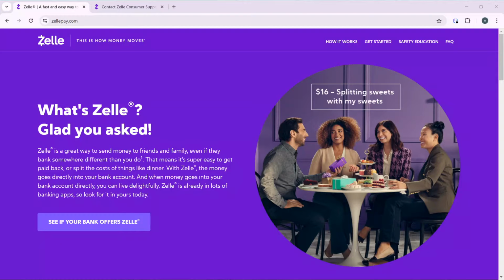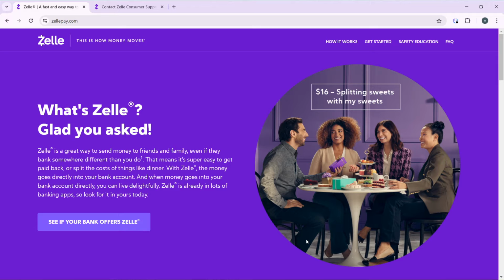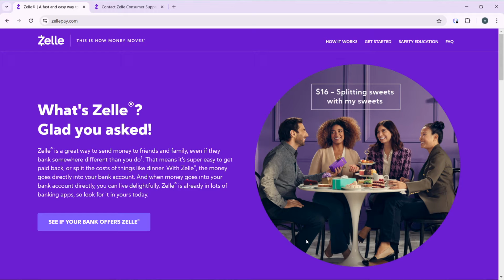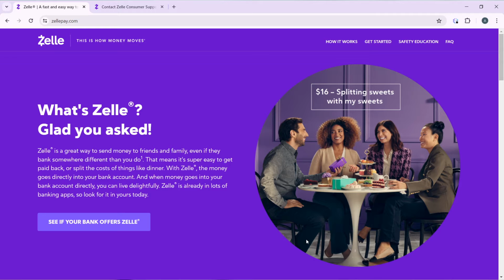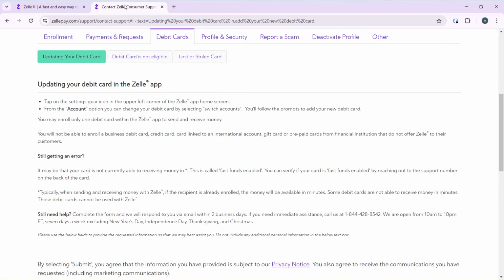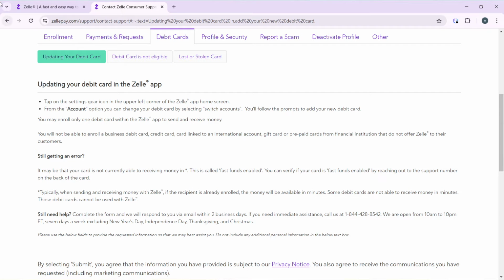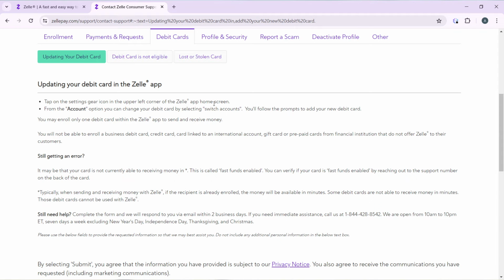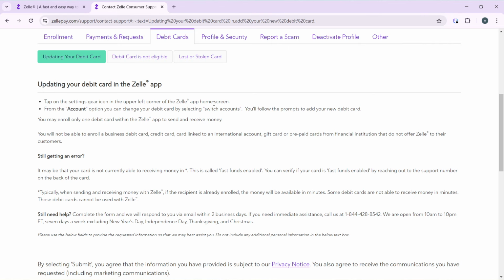How To Change My Debit Card On Zelle (Easiest Way)​​​​​​​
In this video I will show you How To Change My Debit Card On Zelle. It would be good if you watch the video until the end so that you don't miss important steps.